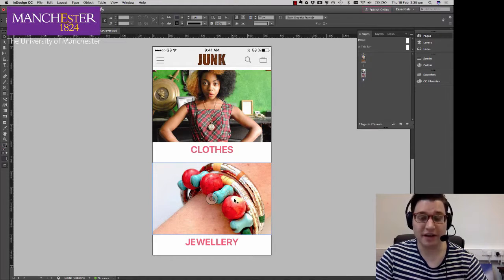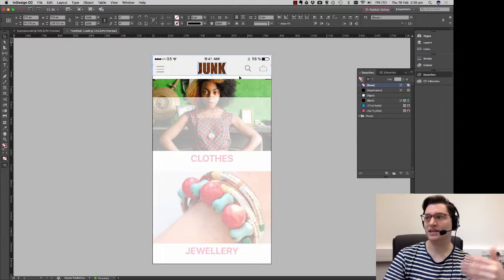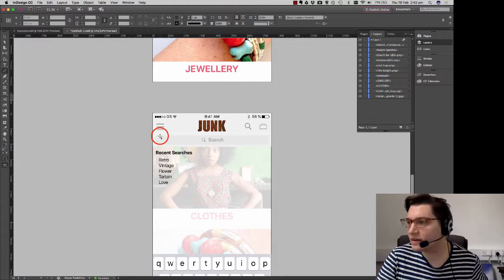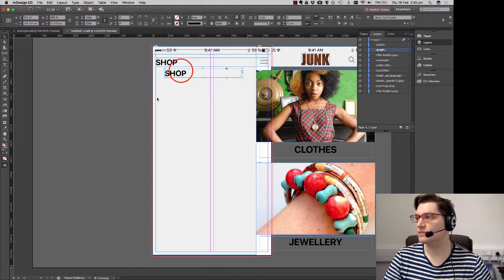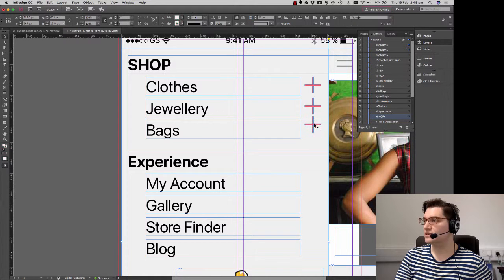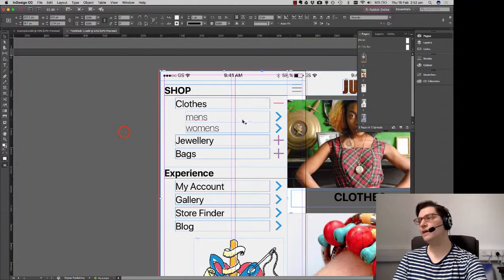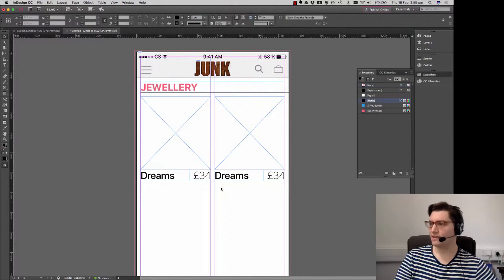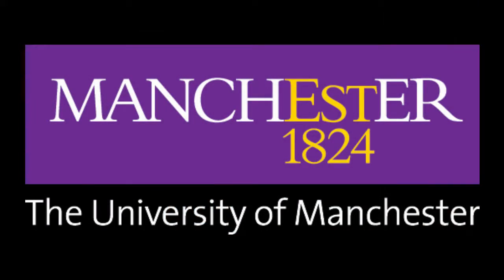Basic Wireframing in InDesign (Part 2) | Design eLearning